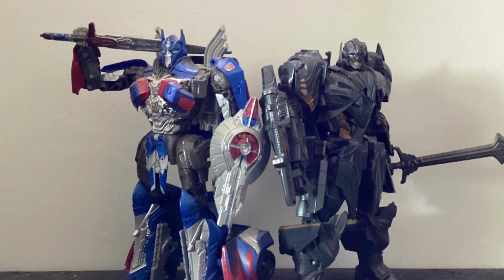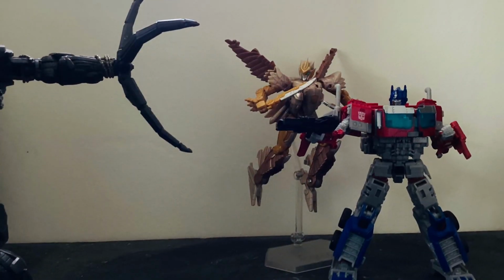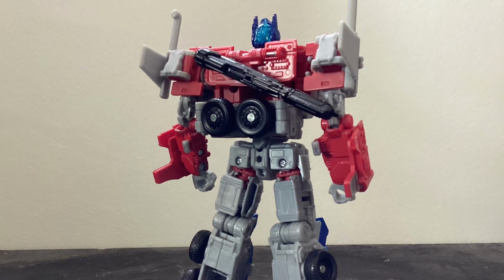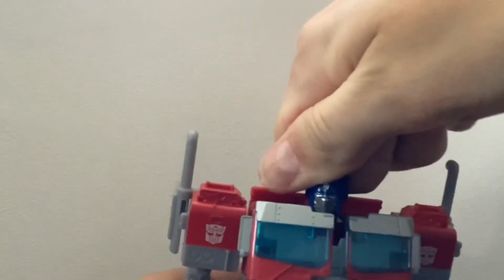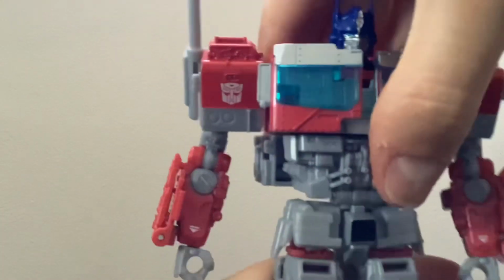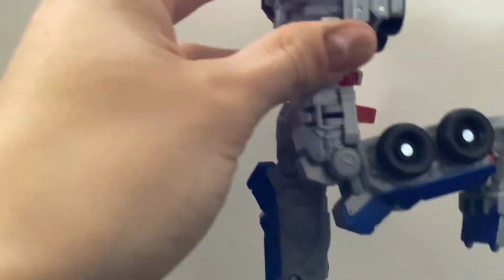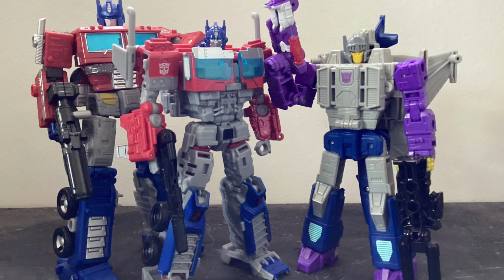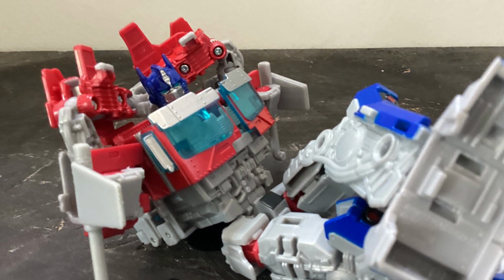Transformers Rise of the Beasts: Voyager Class Optimus Prime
Today I take into Transformers Rise of the Beasts Optimus Prime.

My book:
thechroniclesofagod.carrd.co